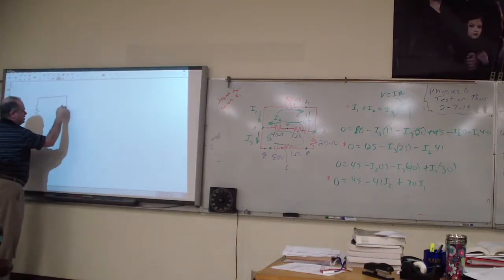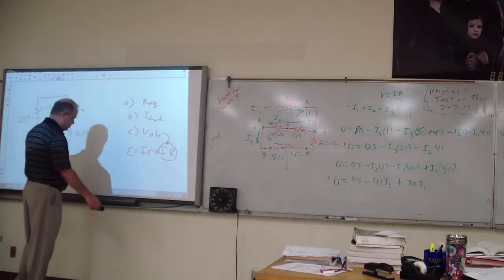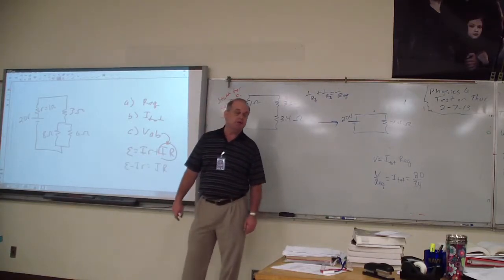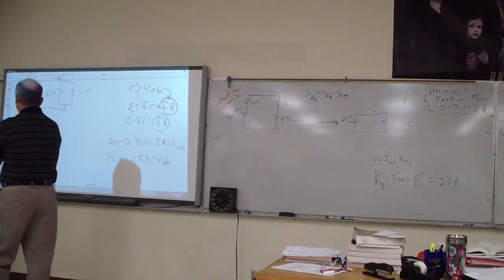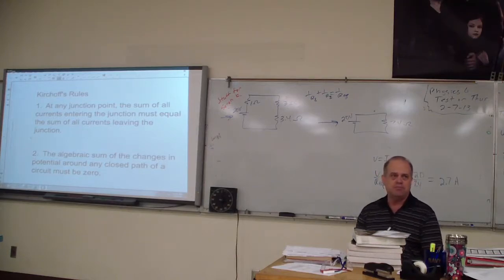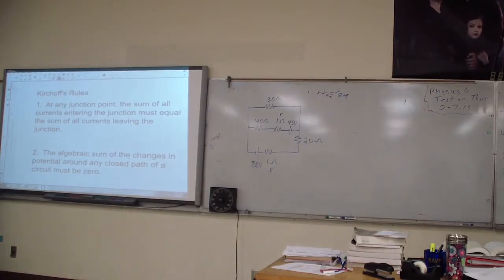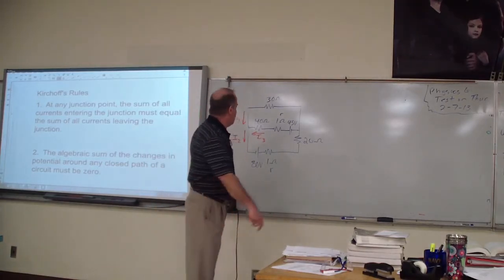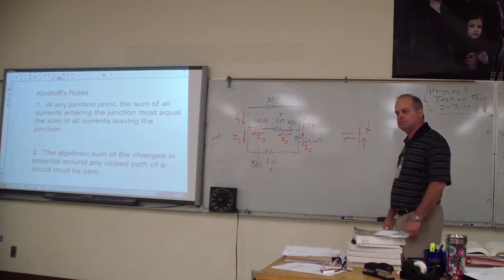Terminal Voltage And Kirchoff's Rules Part 1-1